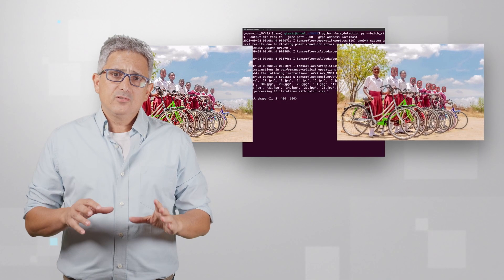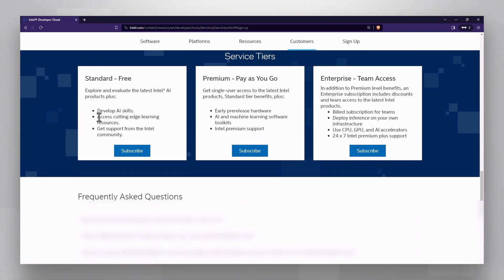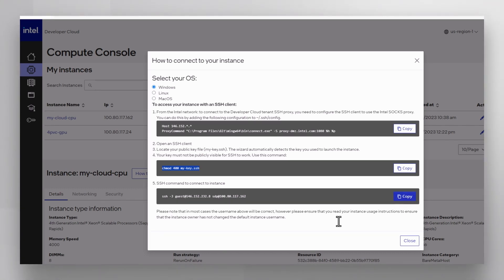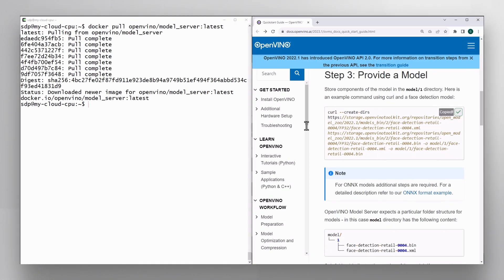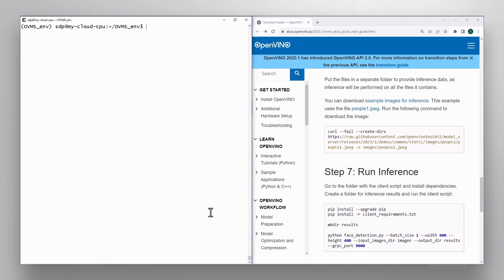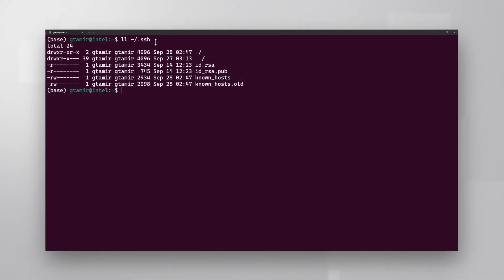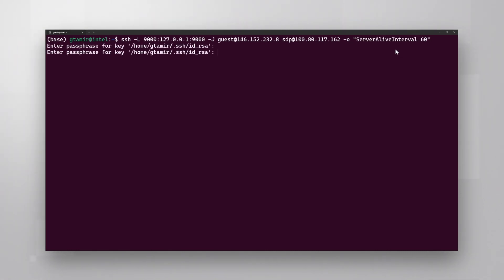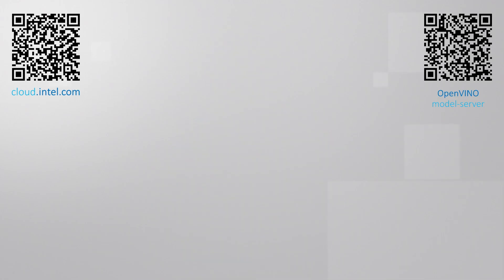OpenVINO™ Model Server on Intel® Developer Cloud | Intel Software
Set up an inference server on the Intel® Developer Cloud in just a few minutes.
1. Get a machine (could be a CPU, could be a GPU)
2. Run OpenVINO™ Model Server on the cloud machine
3. Setup and Run a client, on any machine you’d like